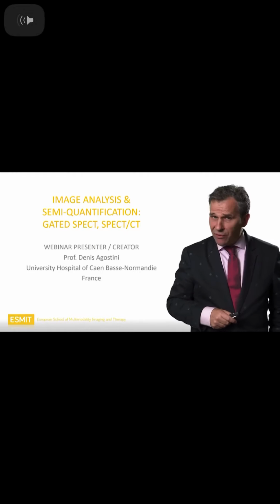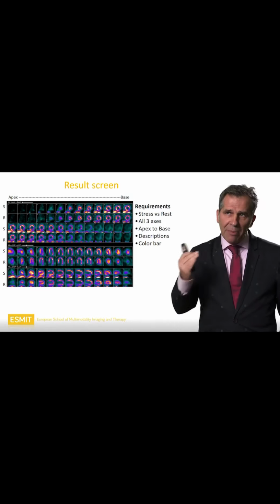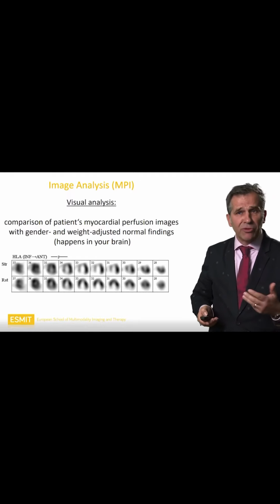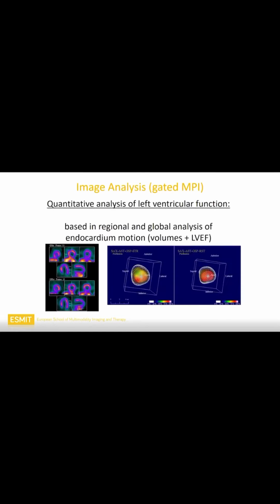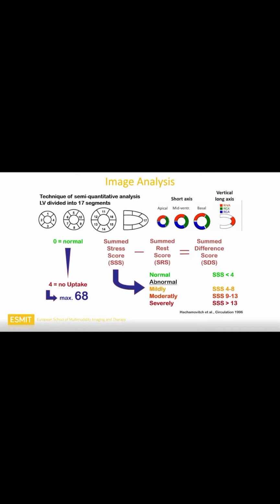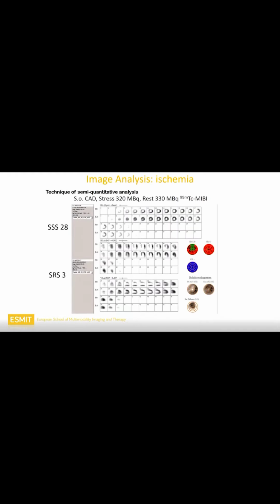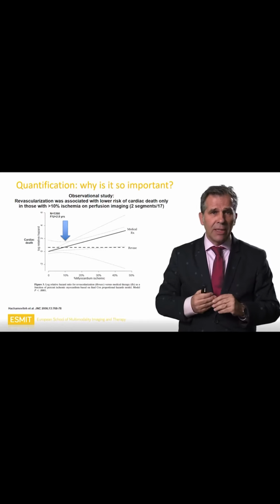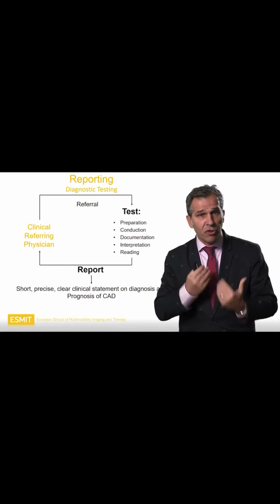Image analysis SPECT and SPECT/CT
Nuclear medicine